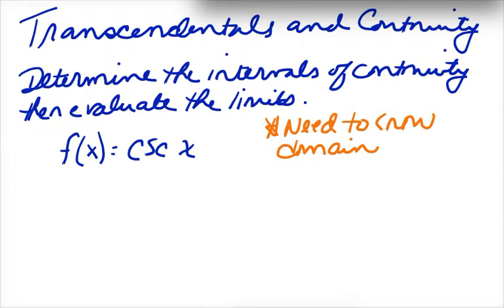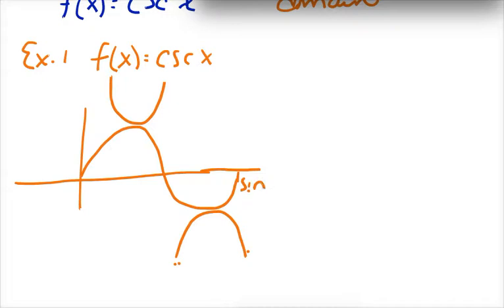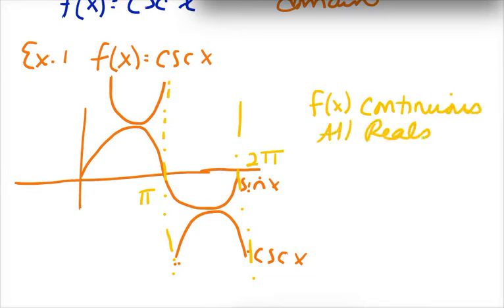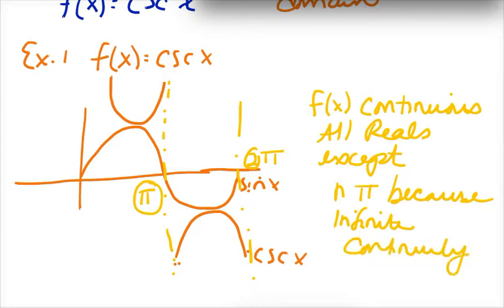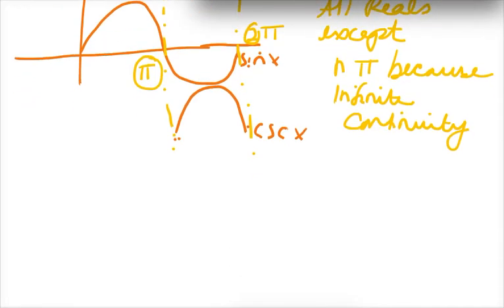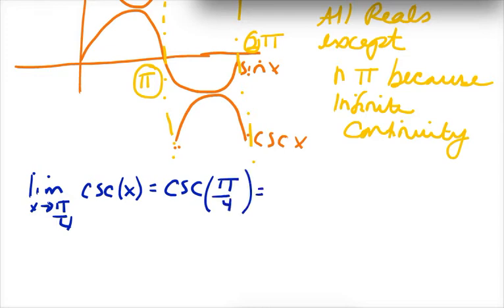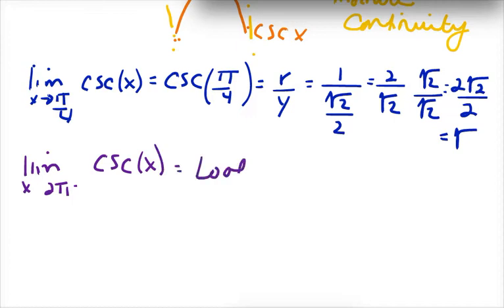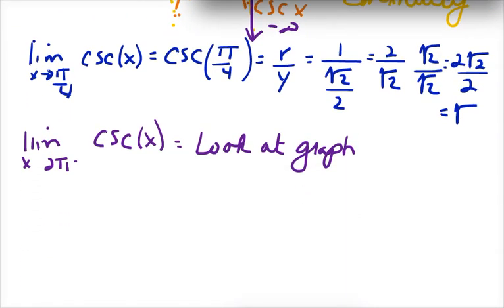New Edition Ch 2 6 Prob 51